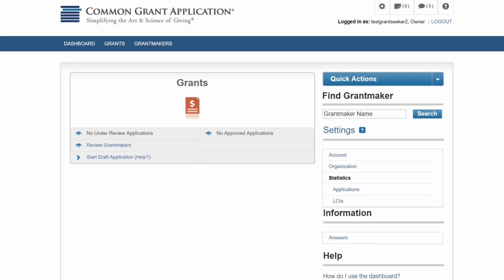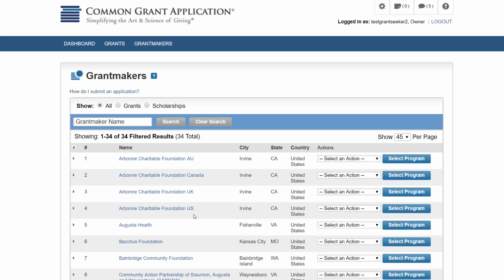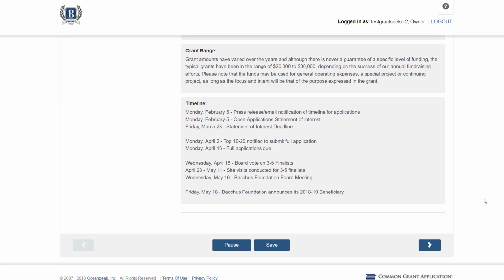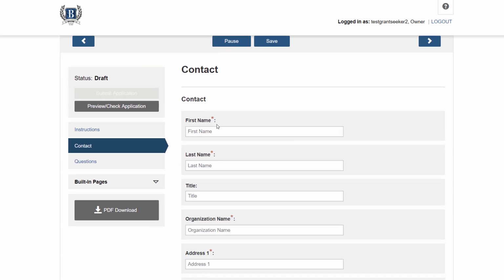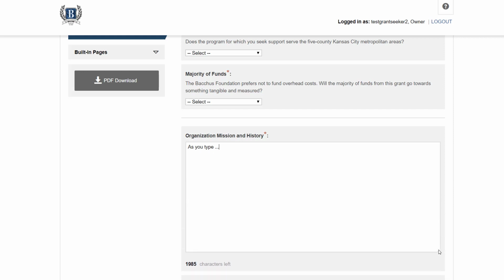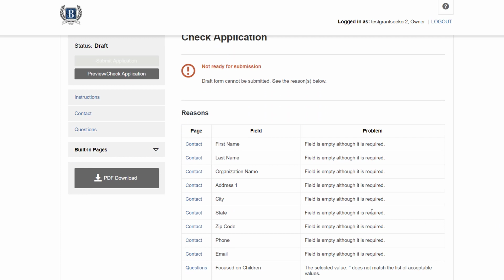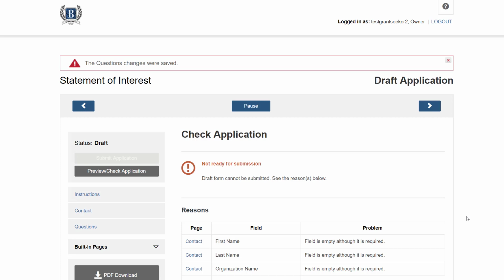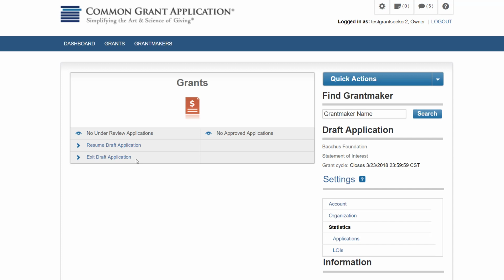Bacchus Foundation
Statement of Interest Applicant Tutorial